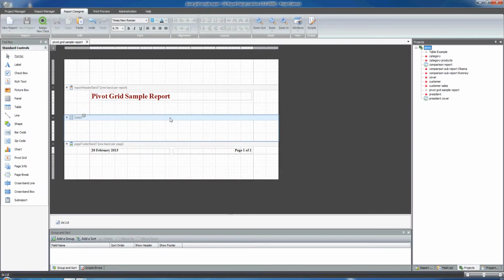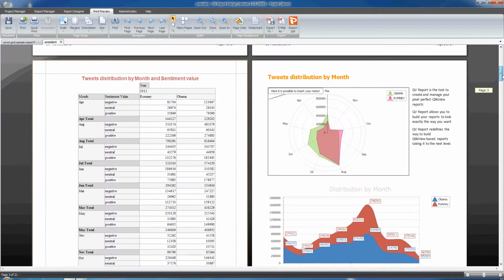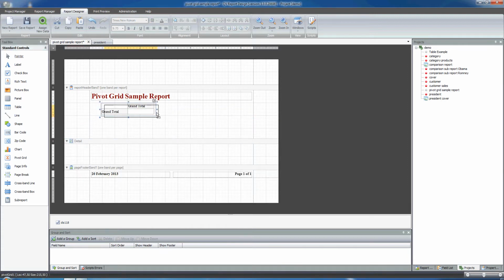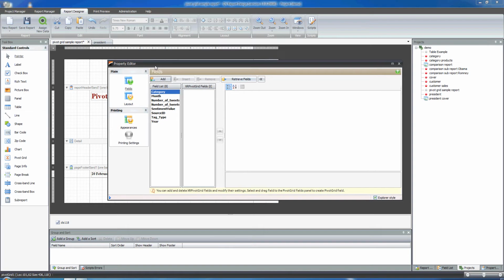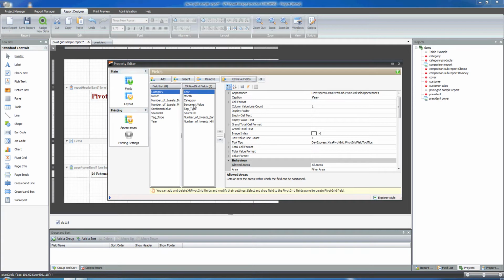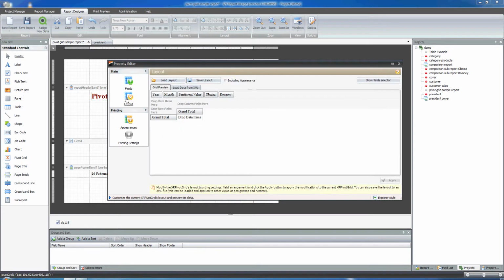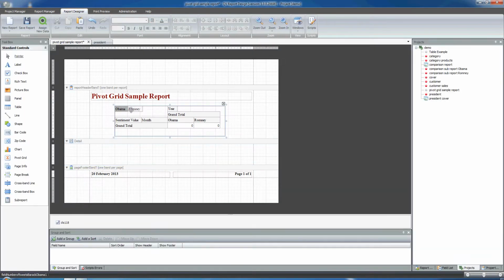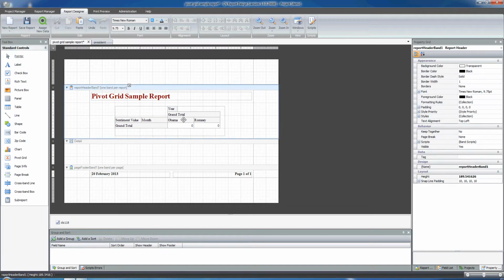06 QV Report Videos The Pivot Grid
This video shows how to create and manage a pivot grid within QV Report thorugh the use of the pivot grid designer.